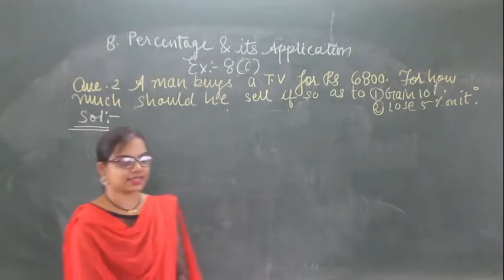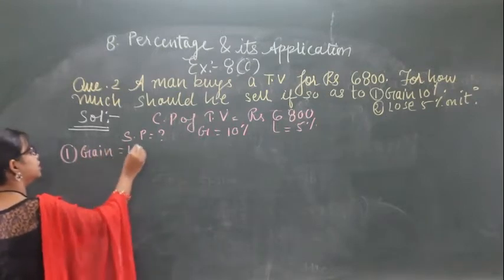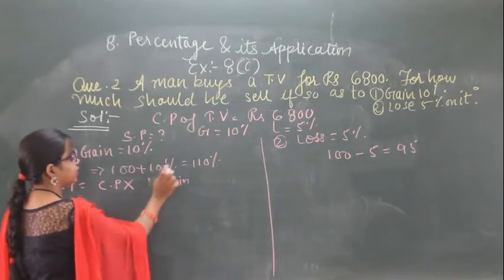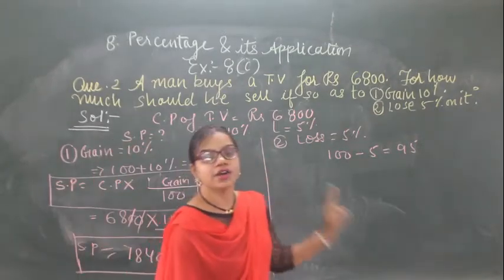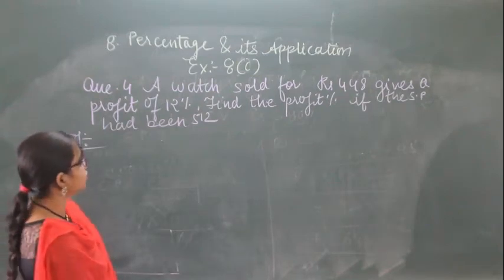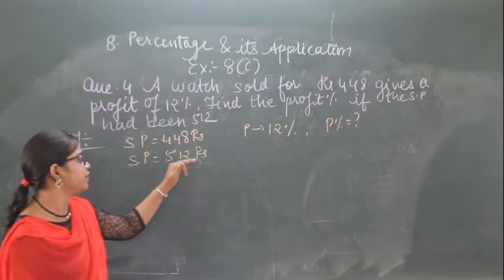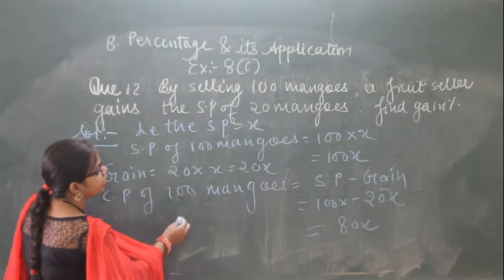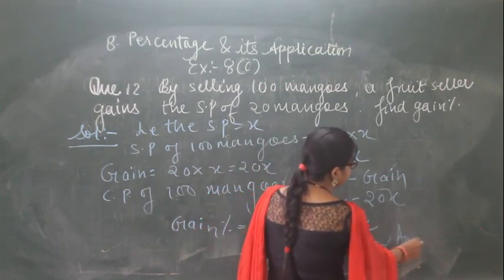PERCENTAGE AND ITS APPLICATION EX 8C